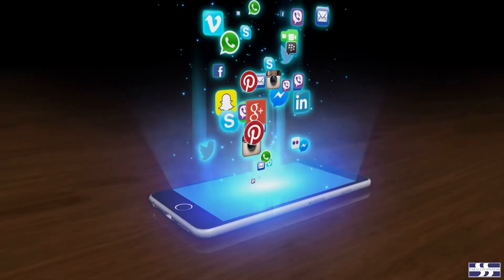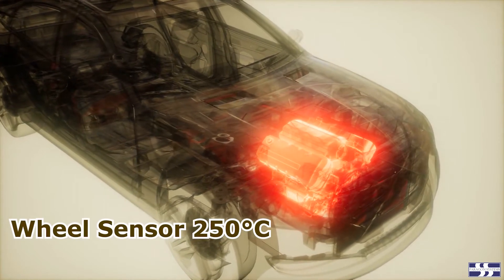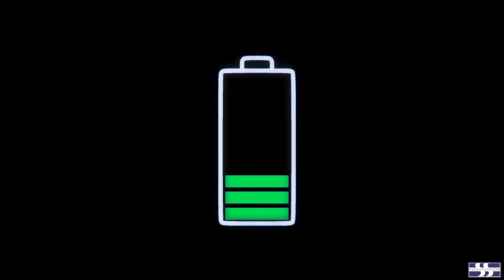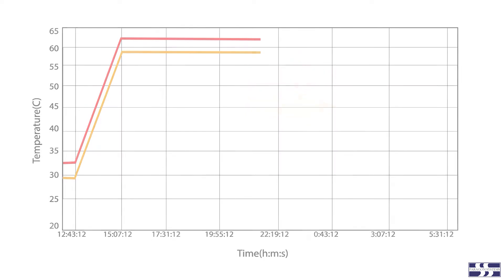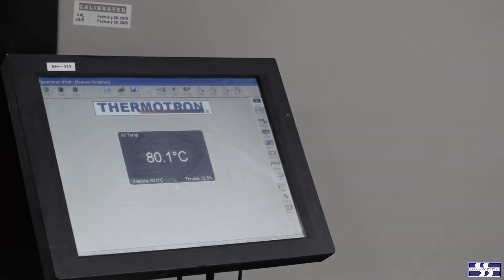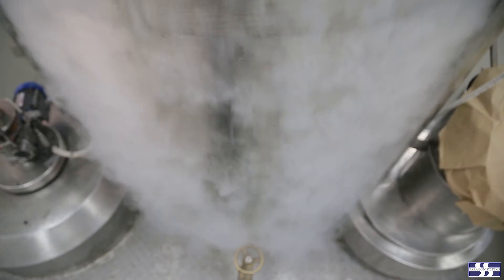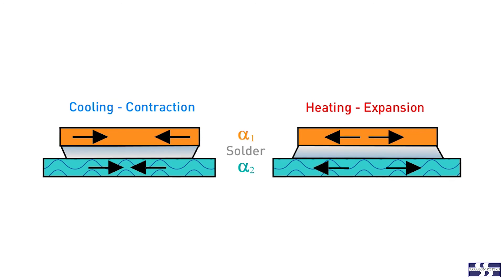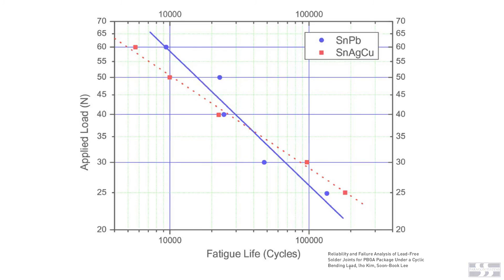Temperature testing for electronics - Climatic Testing 101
This video provides a visual demonstration of temperature testing of electronics in different environments, i.e. high temperature and low temperature, using steady state and cycling testing.

Electronic products make our modern world possible. From the marvel of your mobile phone to the laptop on your desk to the GPS in your smartwatch, affordable and reliable electronics make these products possible.

Of the many factors which can affect the reliability of electronic products, temperature is probably the easiest for the consumer to relate to, but one that they may not understand the effect of. A majority of these are caused by thermal mechanical stresses, which we will discuss in this video.